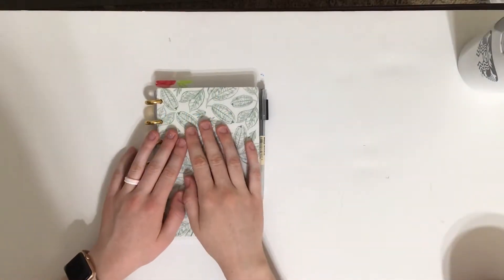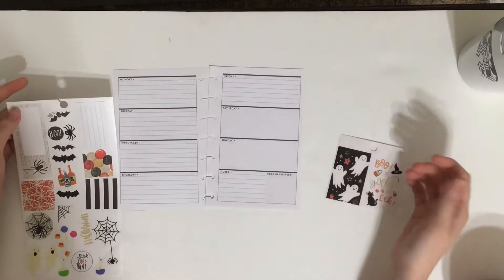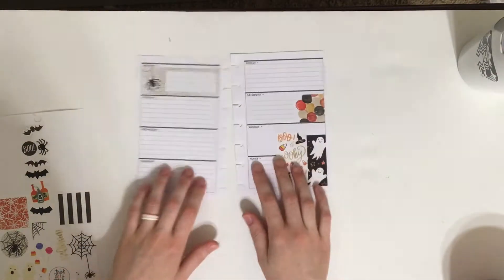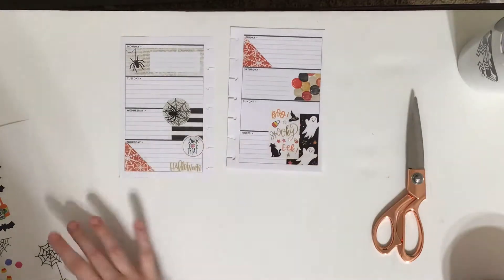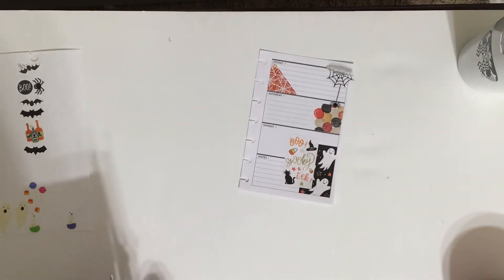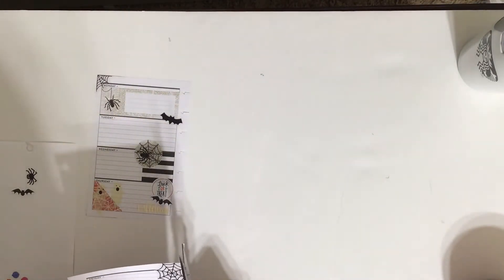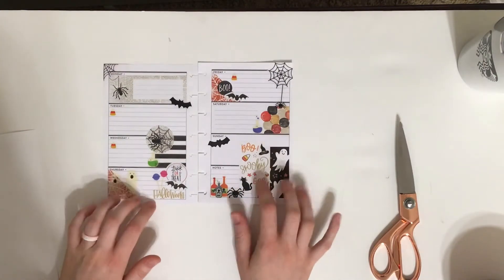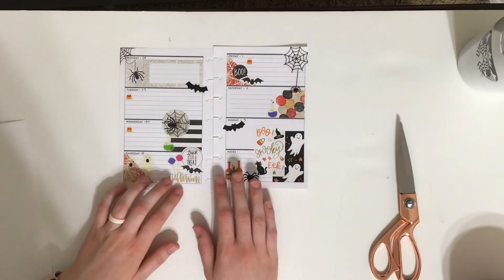Mini Plan With Me | October 28- November 3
It’s the last week of October and the week of Halloween so it calls for a halloween spread! I’m not huge into Halloween but it was kinda fun to do this spread! I hope you enjoy!

What do you do for Halloween, any family traditions? Parties?

Be sure to check out my Instagram @the_batchelor_plan for more planner and DIY inspiration!

PRODUCTS USED:
The Happy Planner original seasonal mini sticker book
The Happy Planner original teacher seasonal sticker book
The Happy Planner holiday tiny sticker pad